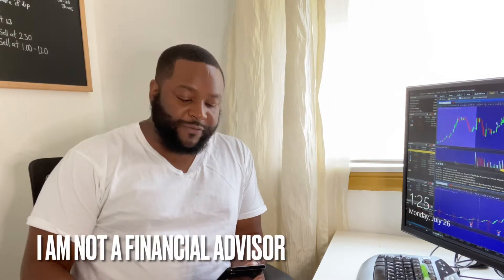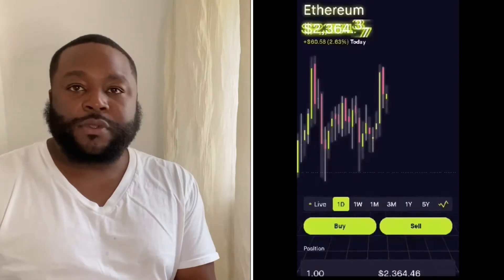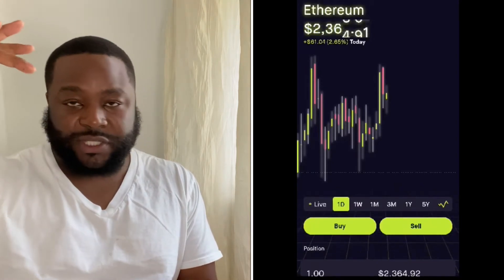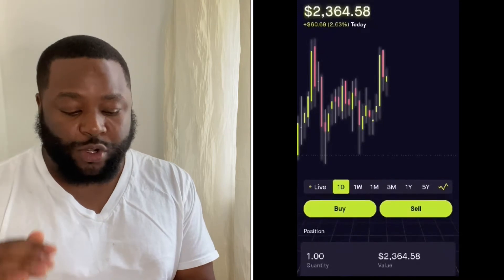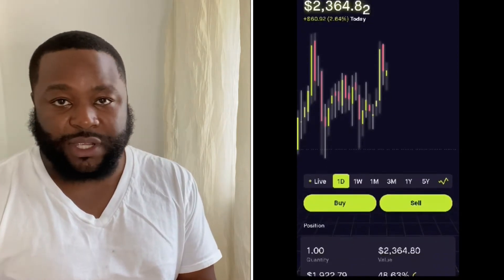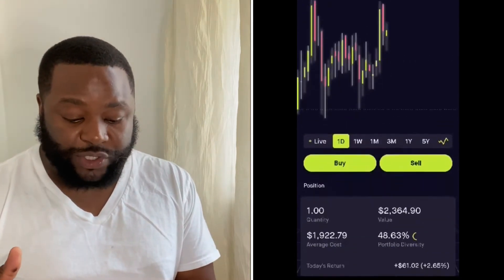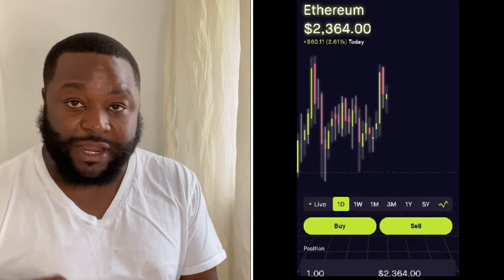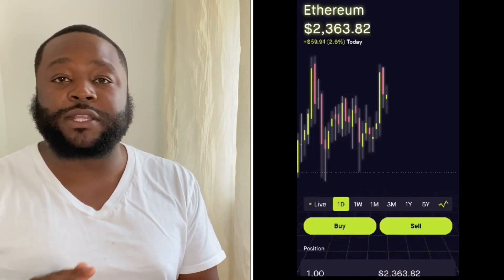Flipping ethereum | cryptocurrency | How to take profits.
How to make huge profits with ethereum

Your free stock is waiting for you! Join Robinhood and we'll both get a stock like Apple, Ford, or Facebook for free.